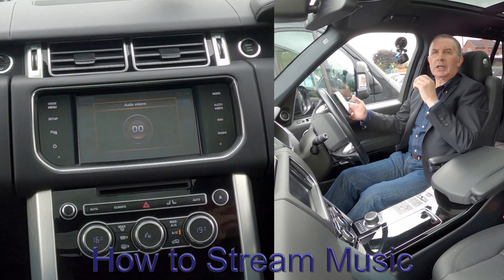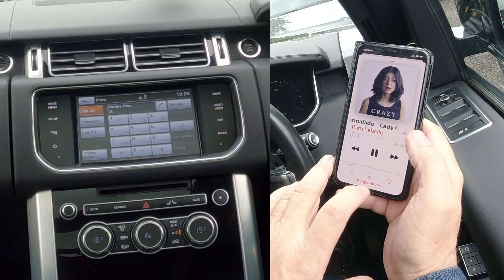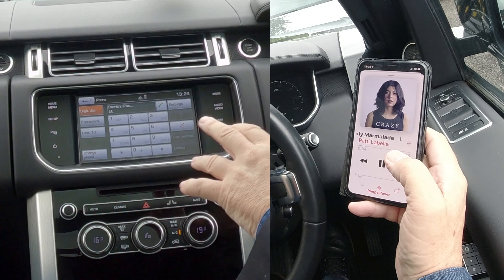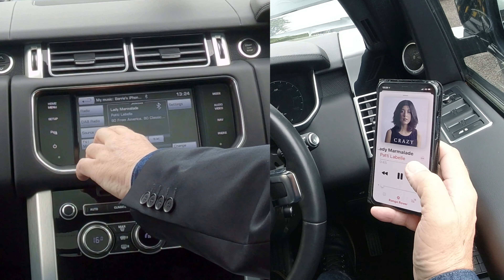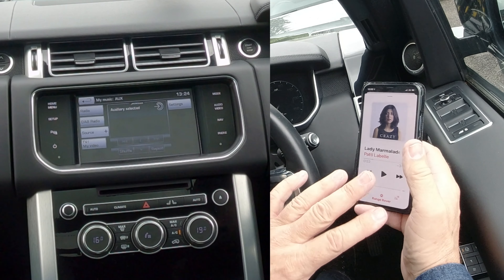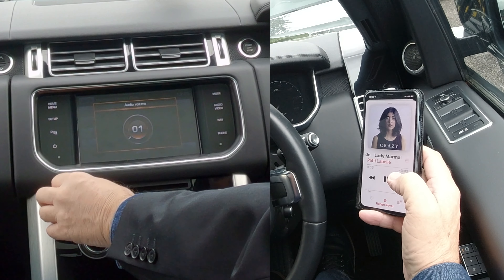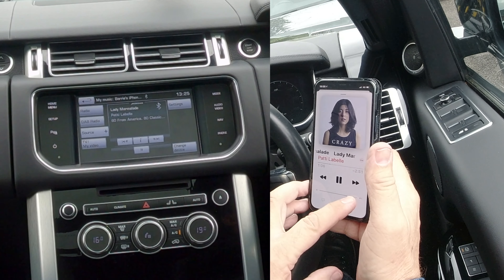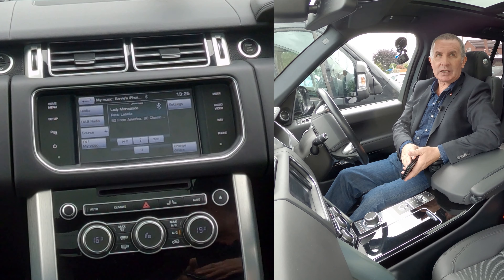How to stream music from a mobile to the bluetooth audio system in a 2014 Range Rover